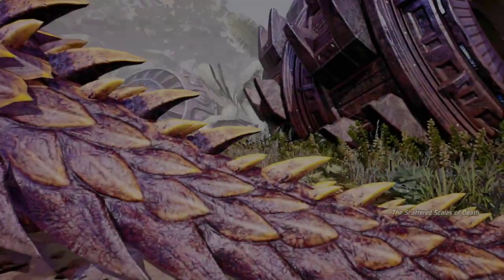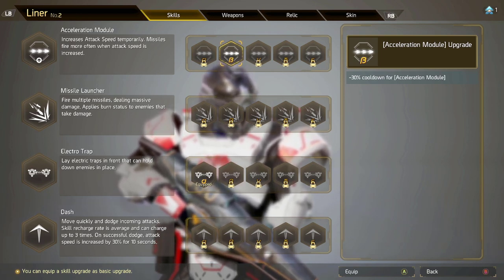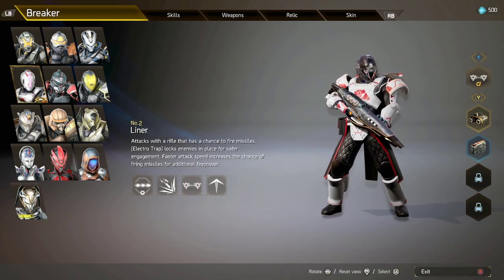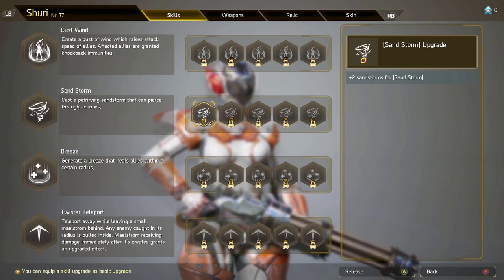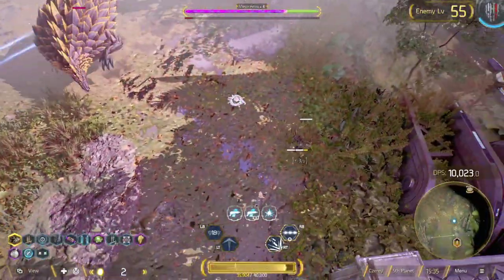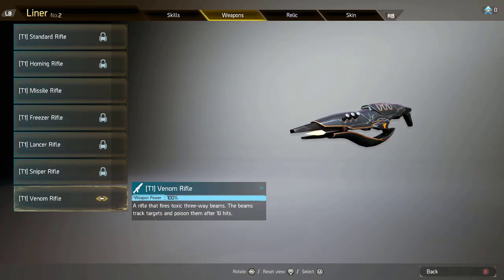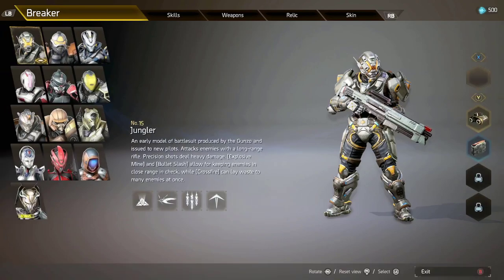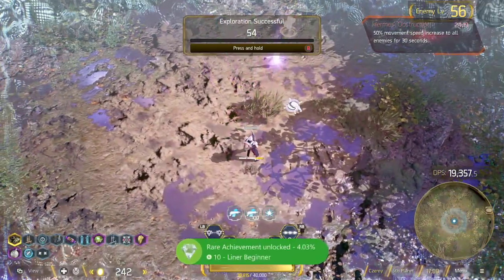New Breaker System, Best NEW Rifle & How to Maximize Your LOADOUT (Anvil Vault Breakers Season 1)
Hey guys! This video shows New Breaker System, Best NEW Rifle & How to Maximize Your LOADOUT (Anvil Vault Breakers Season 1).